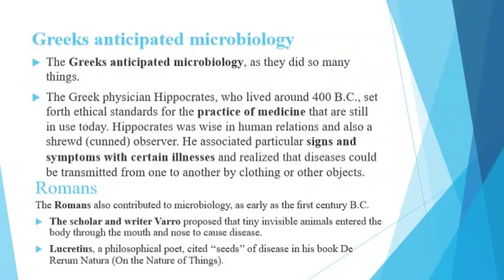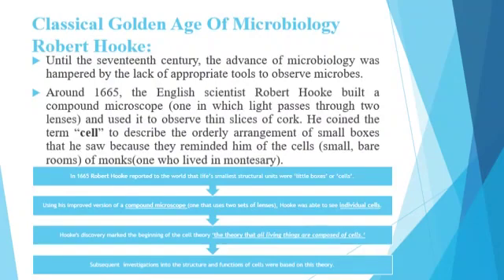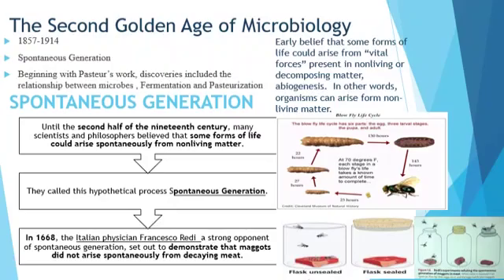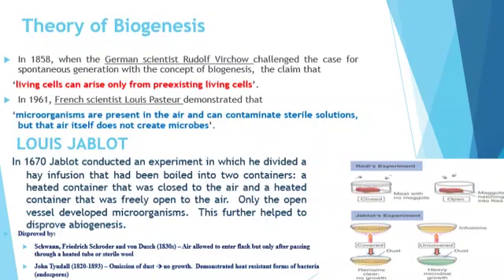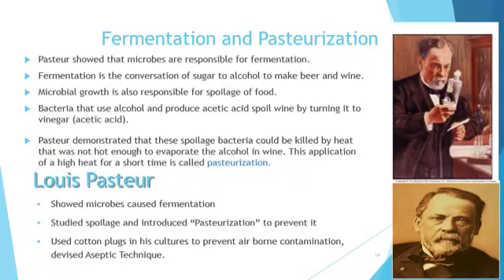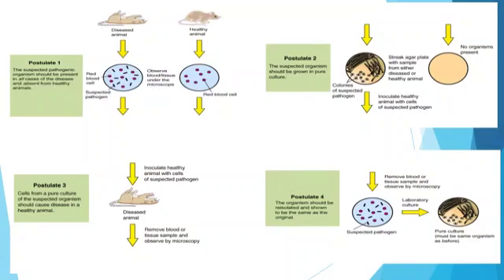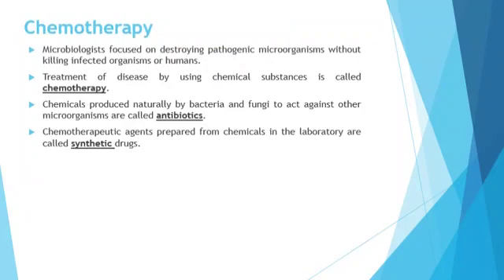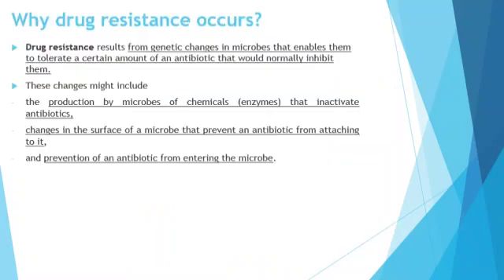begning of microbiology